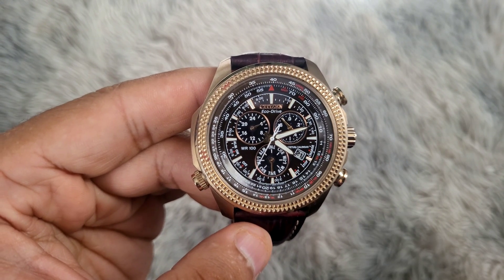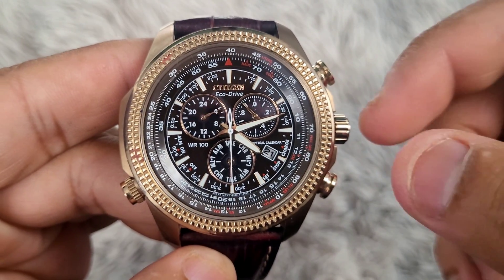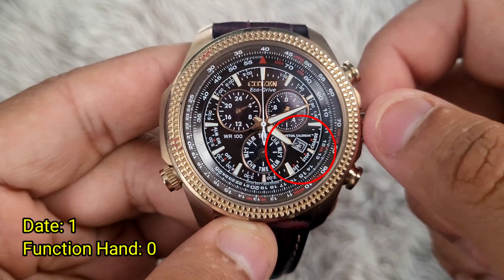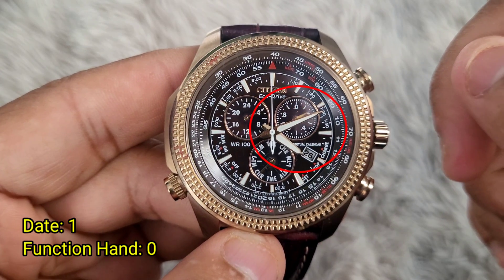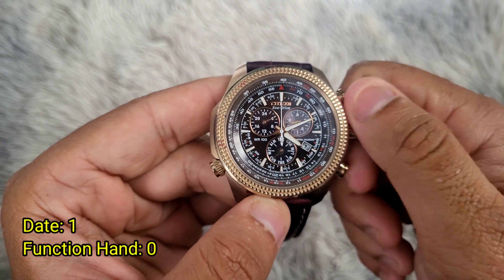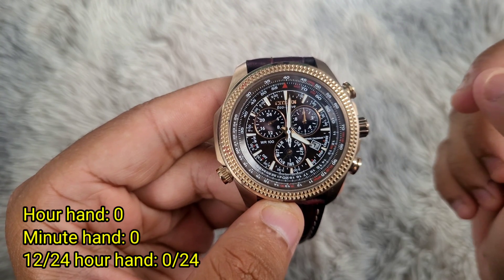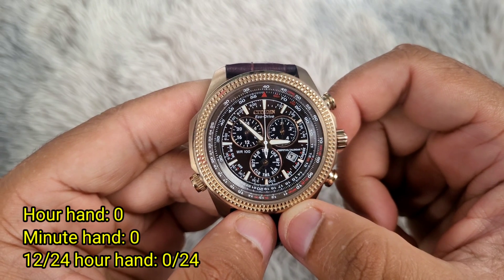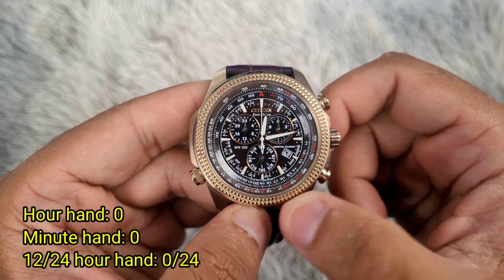Citizen Eco-Drive E820 All Reset / Calibrate (0-position procedure) | Works for E810 E811 E812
This is how to reset (0-position procedure / calibrate the hands) on a Citizen Eco-Drive Watch with Module number E820. This instruction will also work for Citizen Watches with Modules E810, E811, or E812.

You will probably need to reset your citizen watch if you cannot synchronise the hands and if the date is not showing properly. Ensure the watch is charged before following this reset video.

This tutorial will work for all Citizen Eco-Drive module numbers E820, E810, E811 and E812 including the following models:

Bl5140-51l
Bl5180-57l
Bl5100-56m
Bl5142-56p
Bl5250-02l Set Time.
Bl5250-53l
Bl5259-08E
Bl5257-54l
Bl5315-50e
Bl5314-52e
Bl5345-59h
Bl5350-59l
Bl5365-51e
Bl5364-54e
Bl5374-51a
Bl5370-51l
Bl5374-51e
Bl5376-55a
Bl5380-58e
Bl5380-66e
Bl5390-03a
Bl5395-00e
Bl5400-52a
Bl5400-52h
Bl5403-03x
Bl5401-50l
Bl5421-10l
Bl5421-01e
Bl5435-58e
Bl5430-51h
Bl5440-58e
Bl5446-01e
Bl5446-51h
Bl5450-03e
Bl5450-54h
Bl5460-51e
Bl5460-00e
Bl5470-06a
Bl5470-57l
Bl5470-14a
Bl5483-55a
Bl5486-57e
Bl5480-53a
Bl5480-53e
Bl5495-56e
Bl5495-56l
Bl5495-05e
Bl5496-53e
Bl5500-07e
Bl5500-58e
Bl5568-54l
Bl5563-58e
Bl5566-50e
Bl5578-51e
Bl5570-01e Promaster Mx.
Bl5571-09l
Bl5590-55l
Bl5594-59a

how to reset Citizen Eco-Drive Watch.
Citizen Eco-Drive e820 time factory reset.
Citizen Eco-Drive E820 not working.
How to set Citizen perpetual calendar.